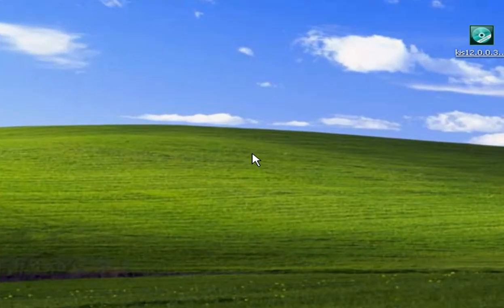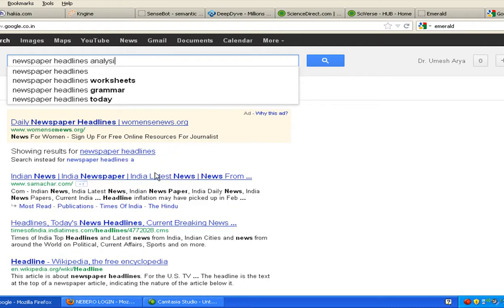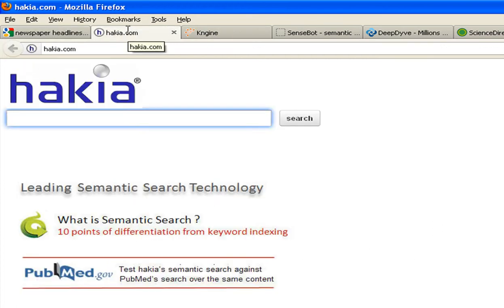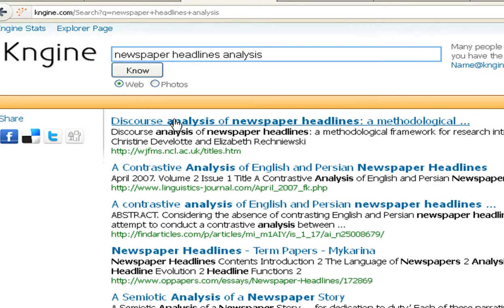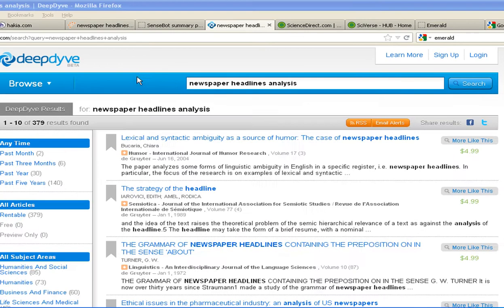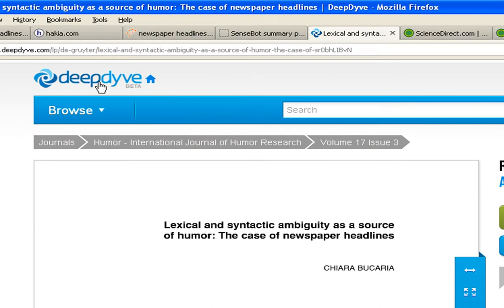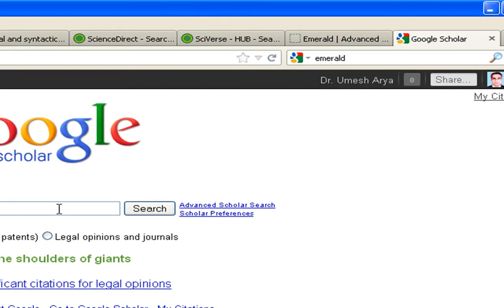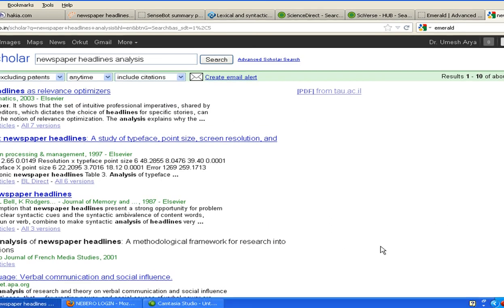42.Optimizing Your Search Using Various Search Engines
Use different search engines for your research queries.